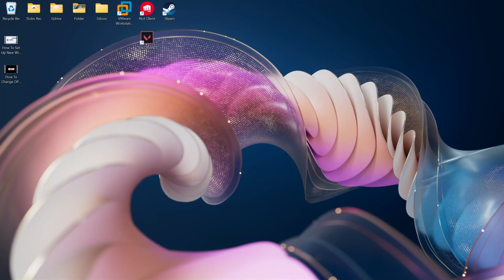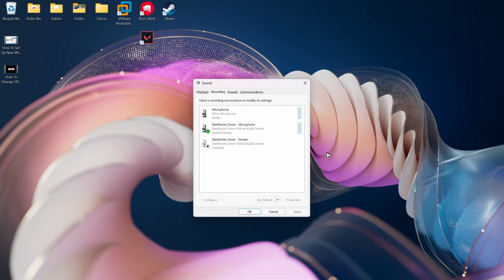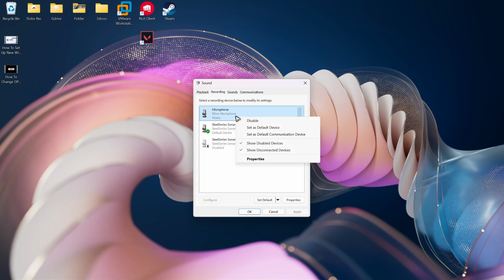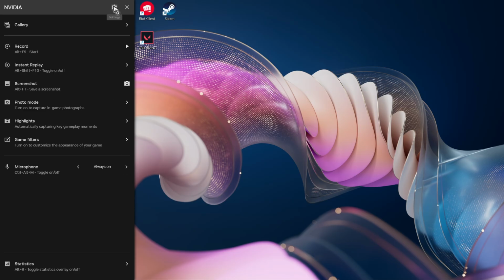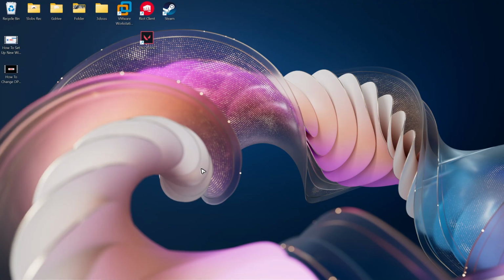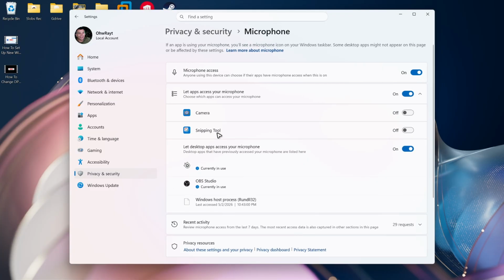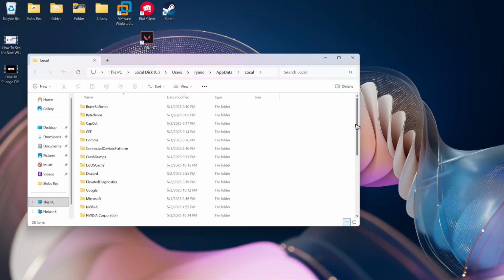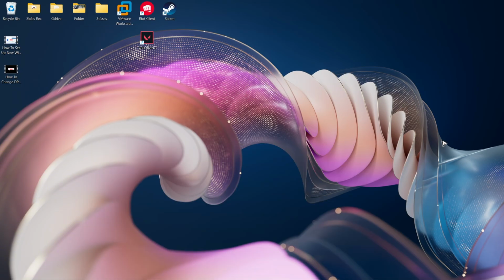How To Fix Microphone Not Working in NVIDIA App (Quick Guide 2026)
How To Fix Microphone Not Working in NVIDIA App

In this video, I will show you how to fix microphone not working in the NVIDIA app on Windows 10 and Windows 11. The NVIDIA app, including features like ShadowPlay and in-game overlays, relies on proper microphone input to record audio or communicate during gameplay. However, some users experience issues where the microphone is not detected or no sound is recorded. This problem can be caused by incorrect audio settings, disabled permissions, or outdated drivers. In this step-by-step tutorial, I will guide you through fixing microphone settings, enabling permissions, and updating drivers so your microphone works correctly in NVIDIA applications.

00:00 Introduction
00:10 How To Fix Microphone Not Working in NVIDIA App